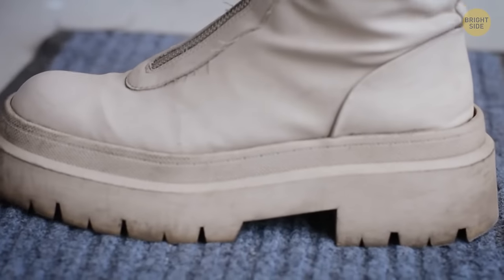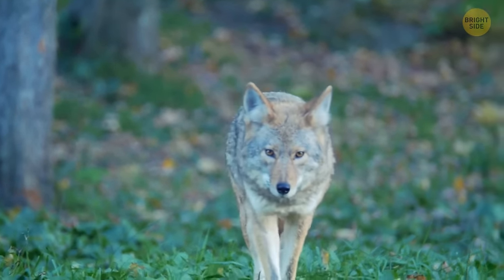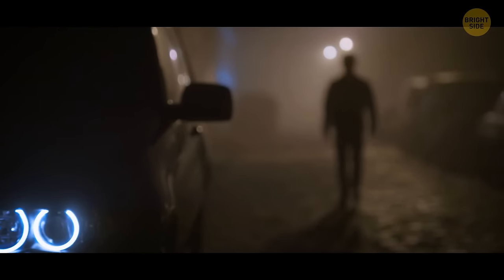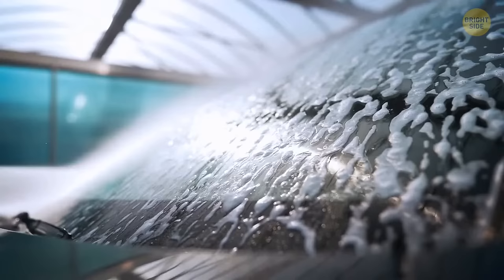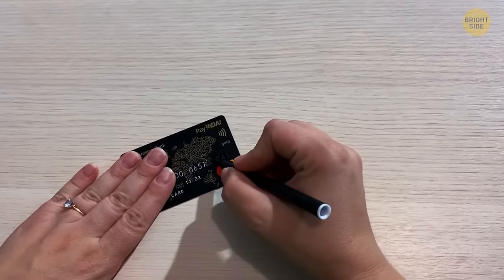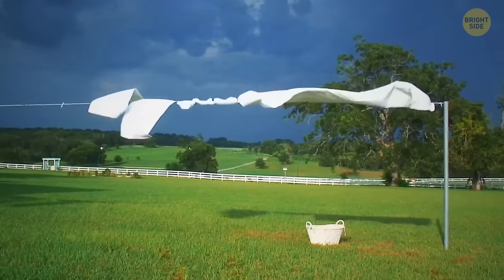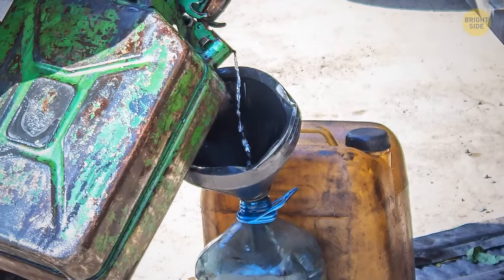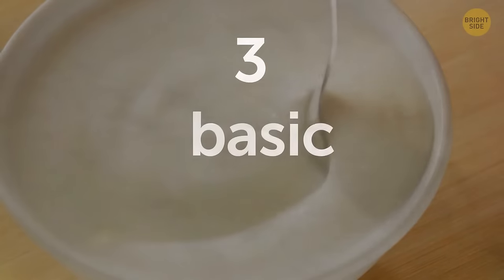85 Essential Hacks to Handle Everyday Challenges with Confidence